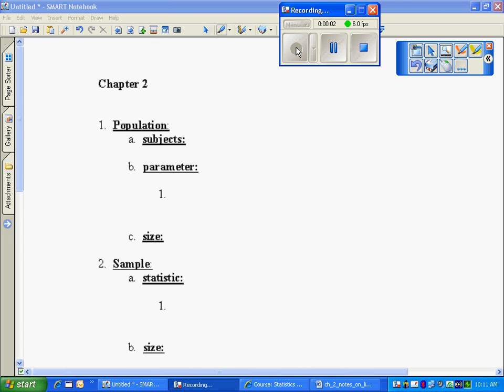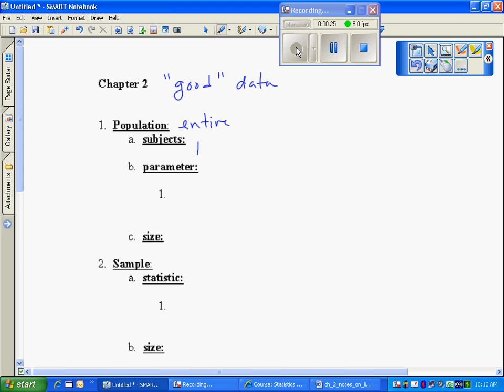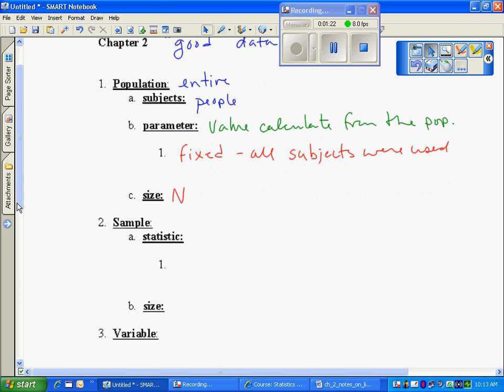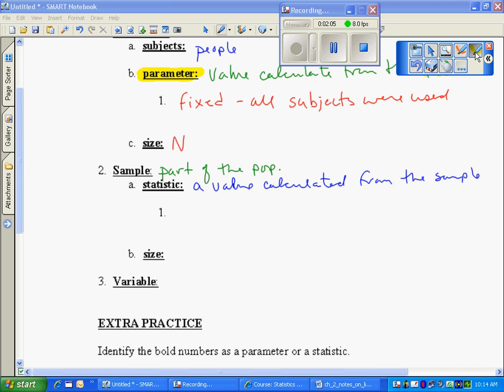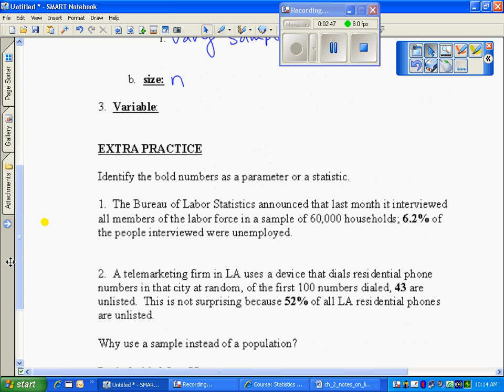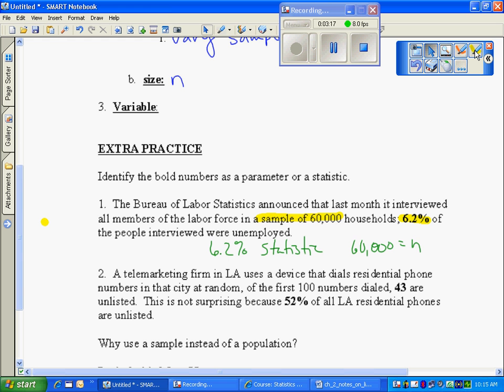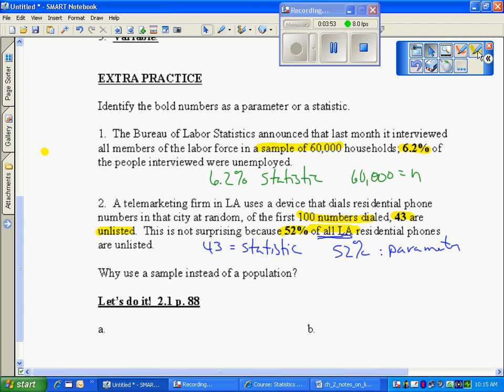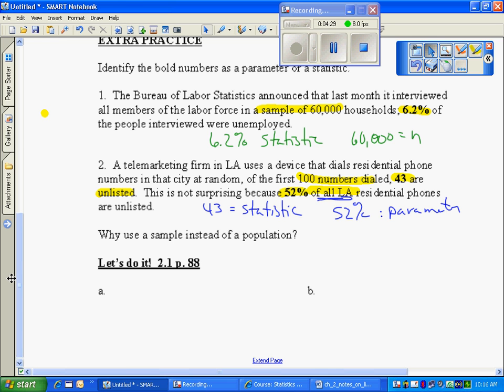Ch 2 lec 1 Terms